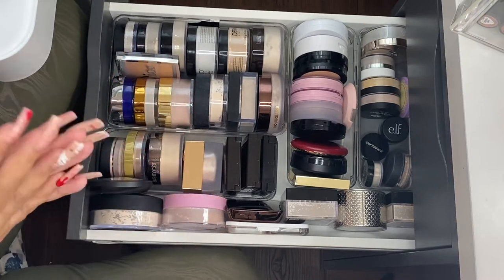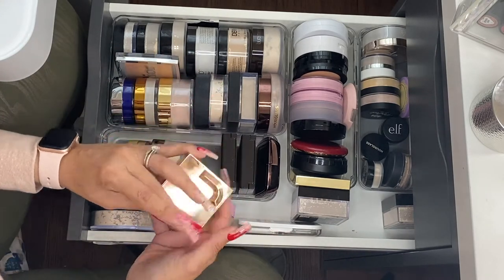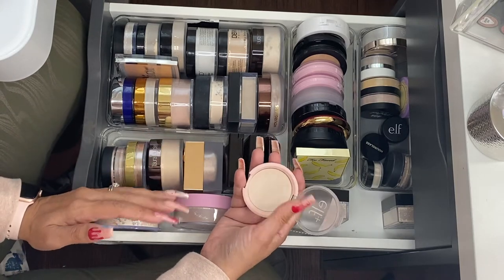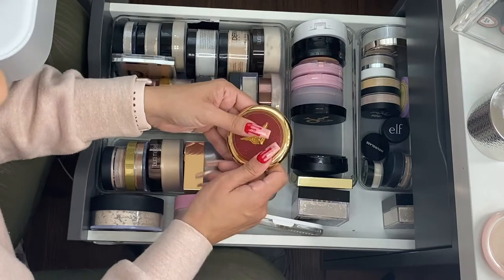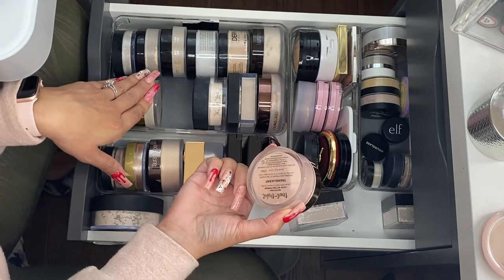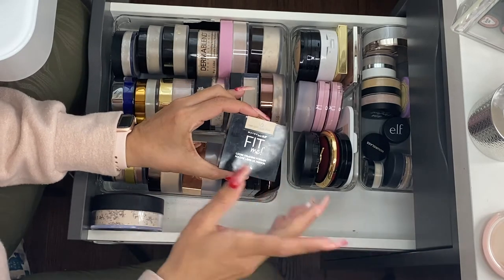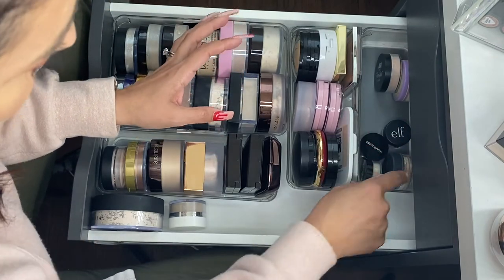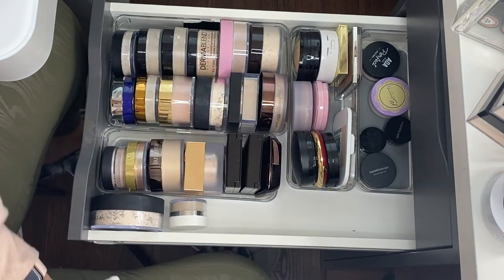POWDER COLLECTION AND DECLUTTER 2021 | Makeup Collection 2021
Hi guys!
It's that time of the year for makeup collection and declutters. I decided to kick it off with powders, that seemed to be the easiest one 😂

If you enjoy these videos, please make sure to give this one a 👍  that helps me know that you really wanna see them and I can keep filming them.

Feel like binge watching my collection videos?